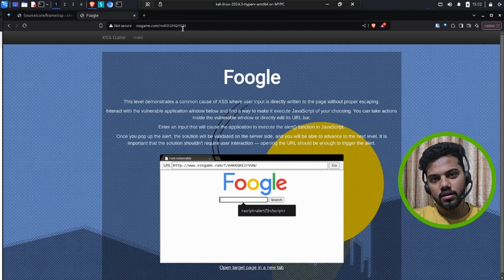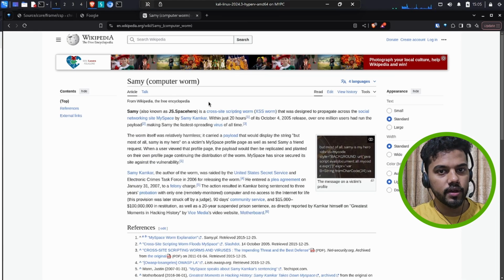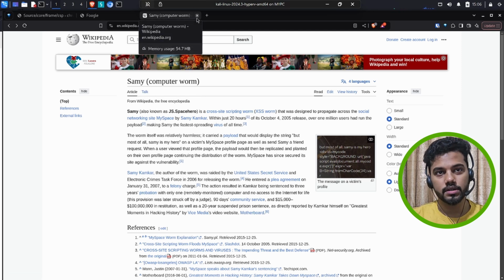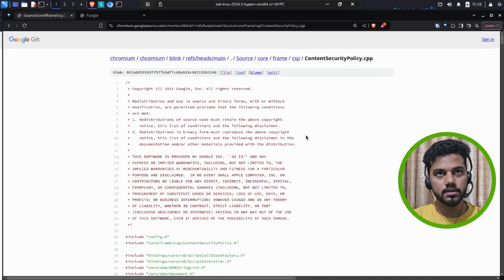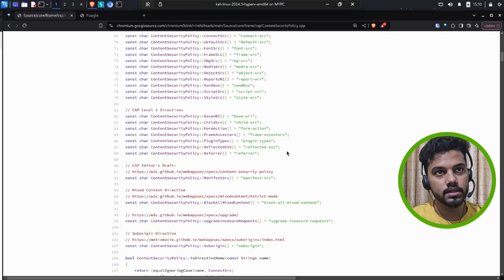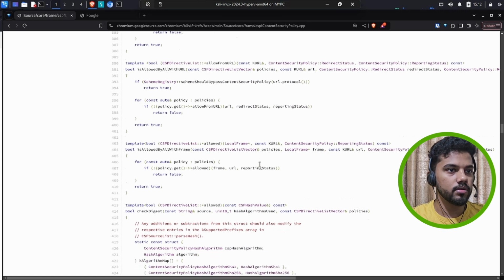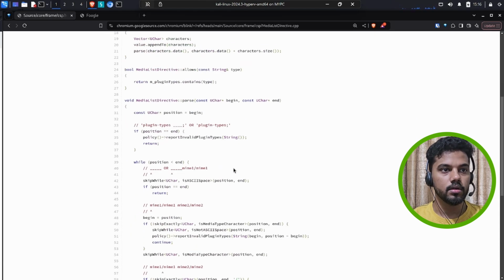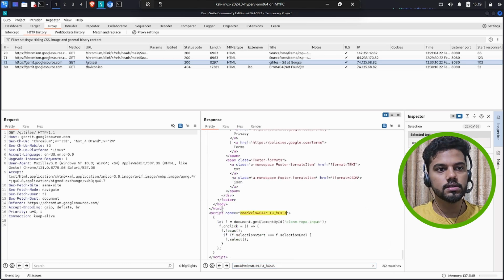Content Security Policy (CSP) Explained – How Browsers Protect You from XSS & Code Injection!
What is Content Security Policy (CSP)? How does it protect websites from XSS and code injection attacks? In this video, we dive deep into CSP, its directives, and how modern browsers enforce it to keep your web applications secure.

🔍 What You'll Learn:
✔️ What is Content Security Policy (CSP)?
✔️ How CSP helps prevent Cross-Site Scripting (XSS) attacks.
✔️ Understanding CSP directives.